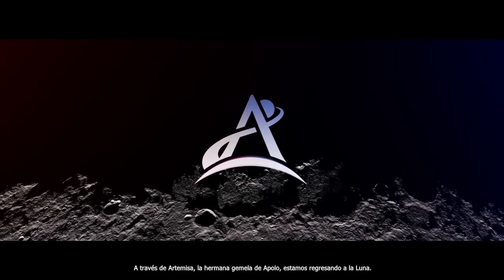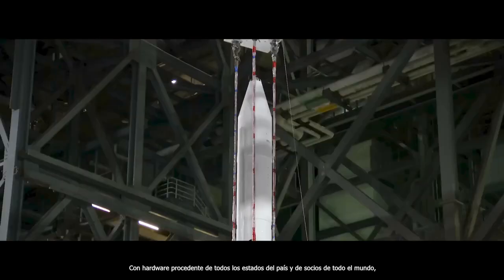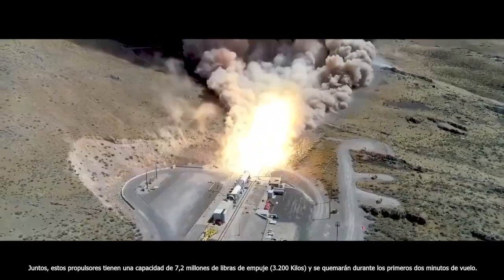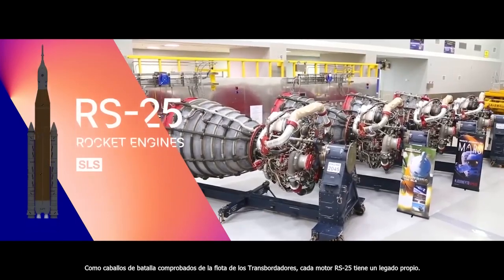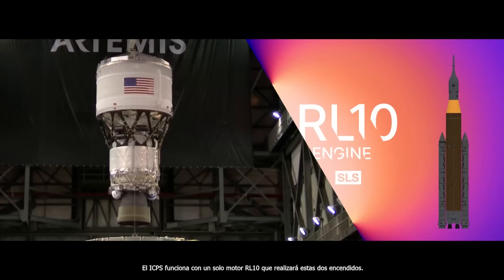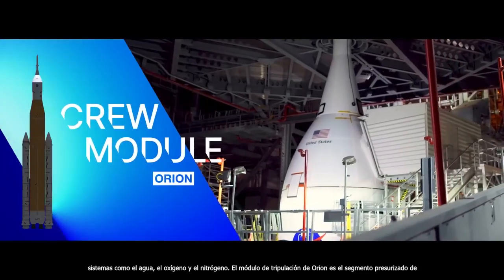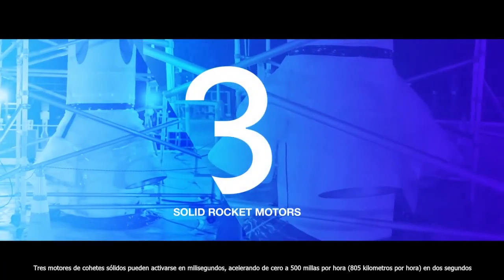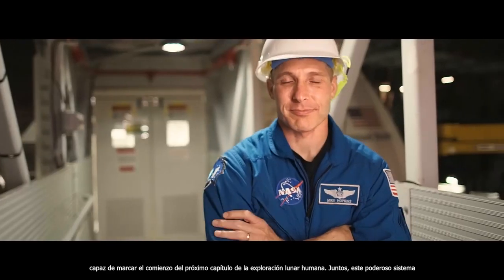Artemis I We Are Capable - Sub Español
En este video de NASA nos enseña el presente y futuro de la exploración a la Luna como medio para llegar a marte y mas allá.

Vemos legado del Saturno V en el nuevo Sistema de Lanzamiento Espacial.  El cohete mas potente del mundo que nos devolverá a la Luna.

Artemisa I es la primera etapa de un gran viaje de descubrimiento.

Acompañanos en este viaje de la Humanidad a la Luna, para quedarnos en nombre de toda la humanidad.

Bienvenidos a Cosmonautika Ciencia y Espacio

Traducción Cosmonautika.